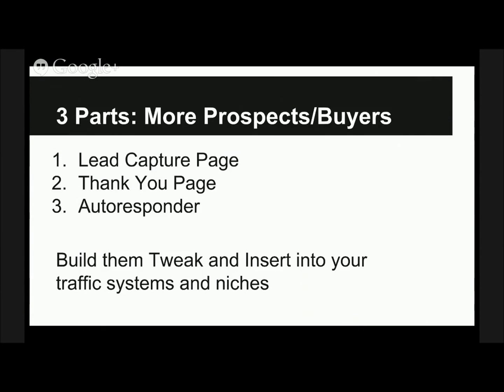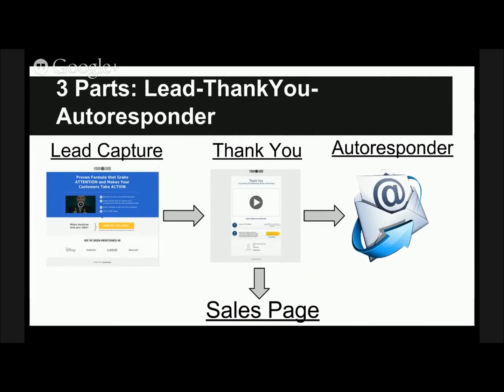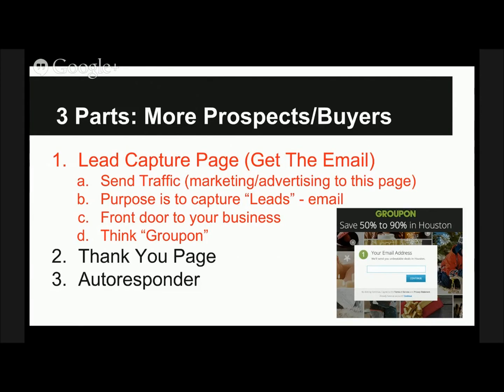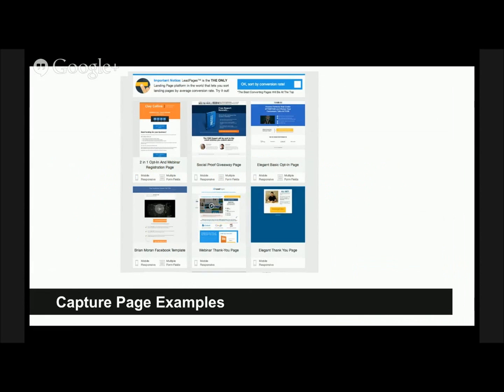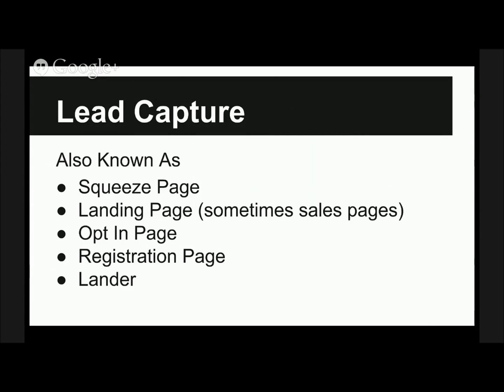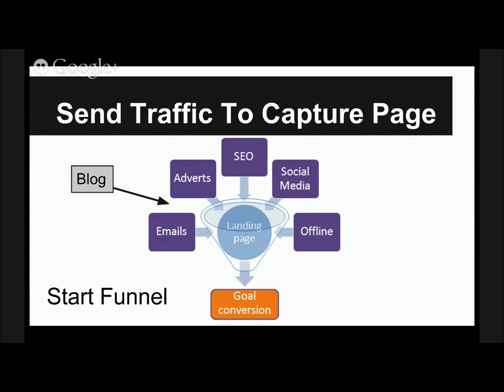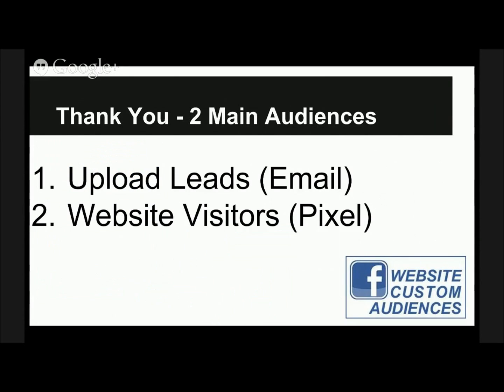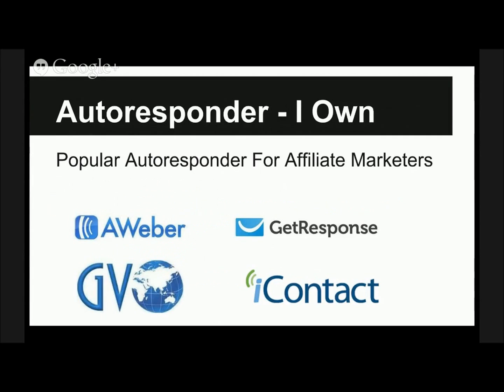Online Marketing Training 101b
This is part 2 of the video series on "How To Work Less And Make More Money".